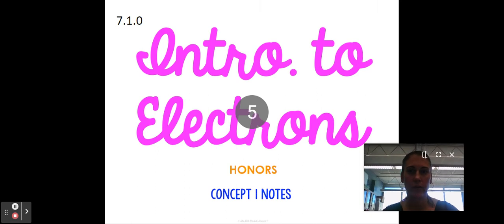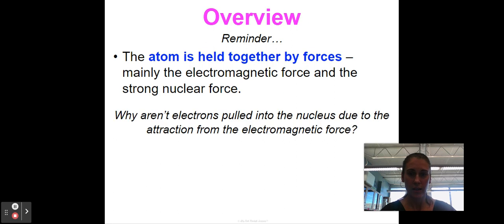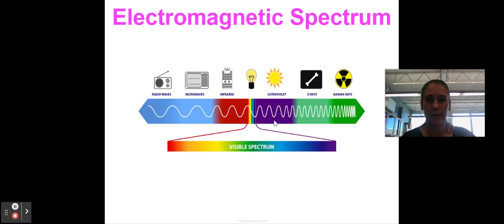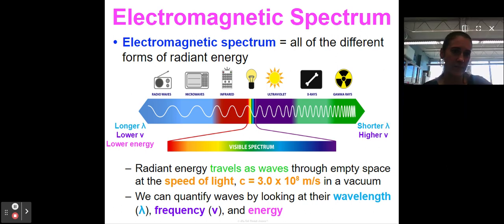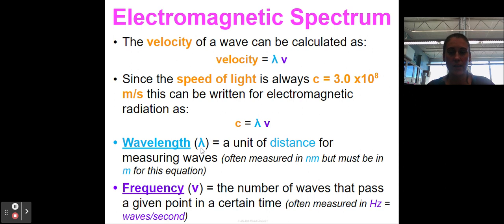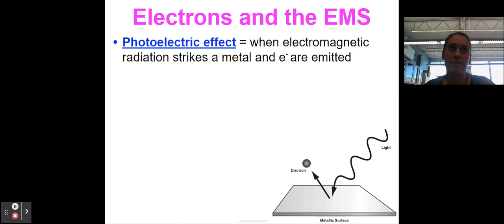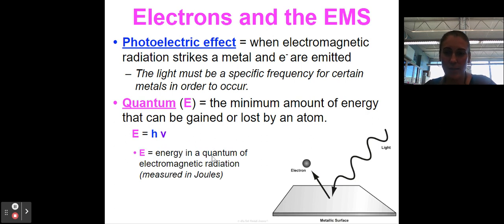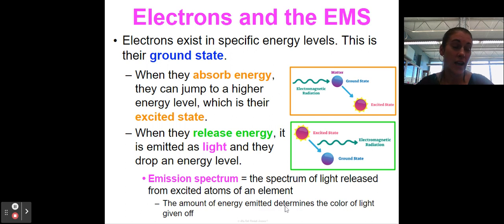7.1.0 Introduction to Electrons HONORS